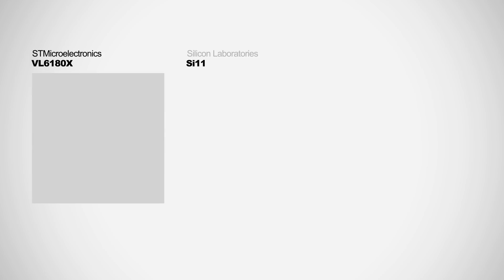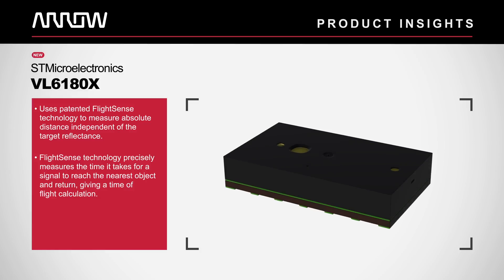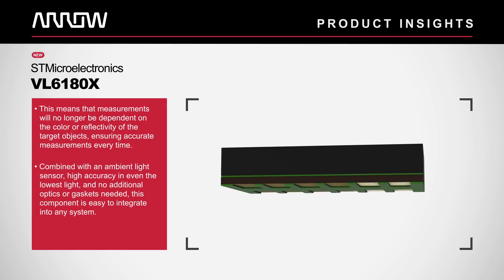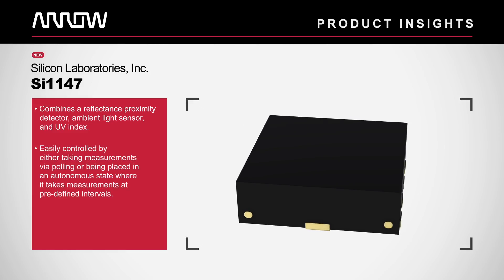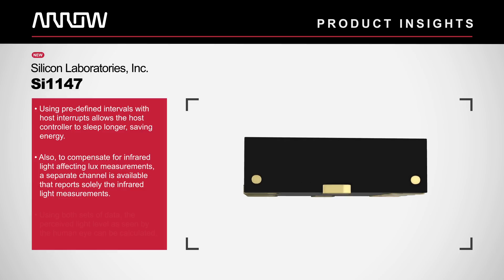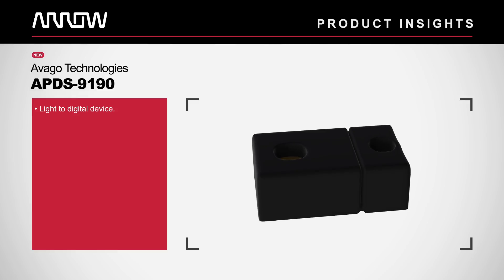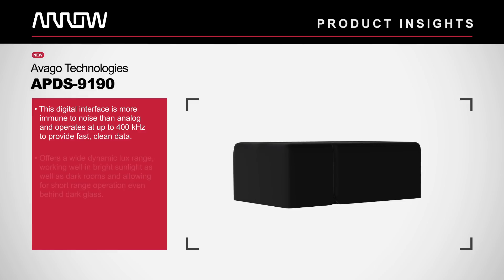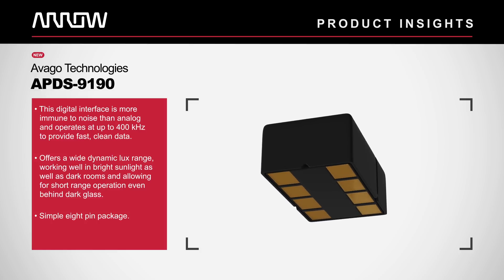Arrow Product Insights- Proximity and Gesture Sensors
Introducing STMicroelectronic's VL6180X proximity sensor, Silicon Labs Si1147 UV proximity sensor and Avago Technologies APDS-9190 UV & visible light sensor. or learn more about proximity and gesture sensors